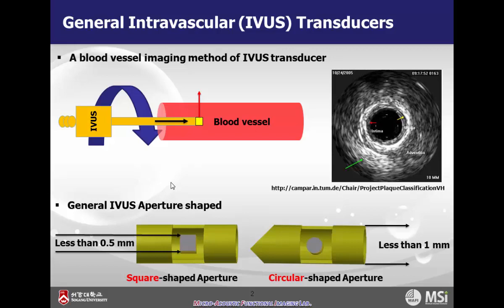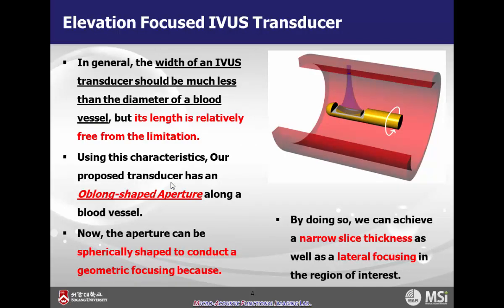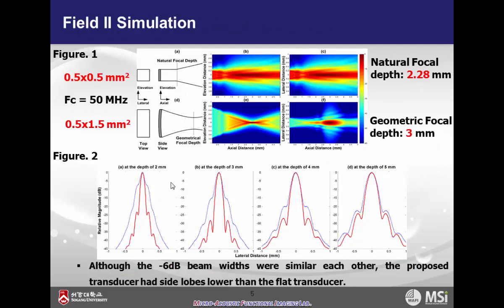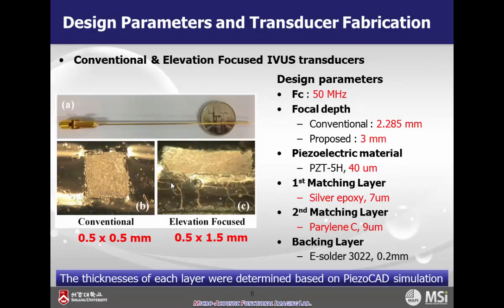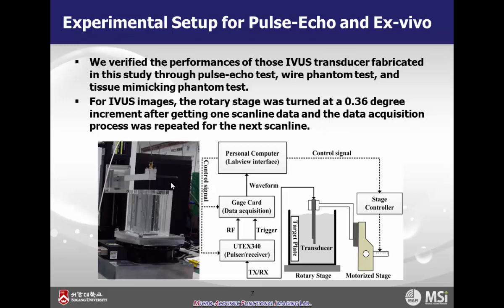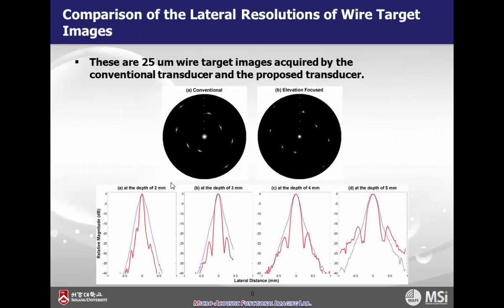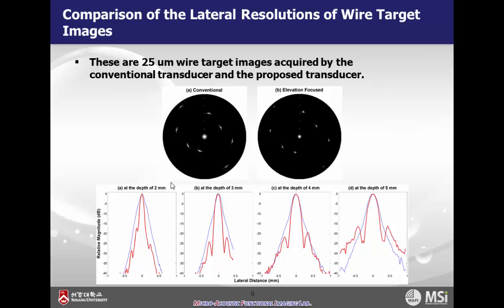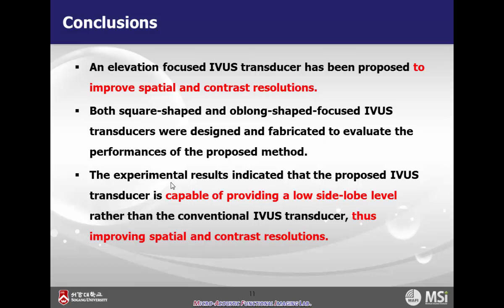Design And Fabrication Of Intravascular Focused Ultrasound Transducers